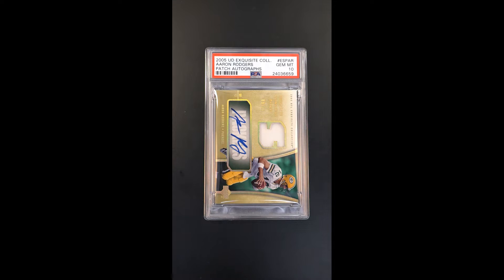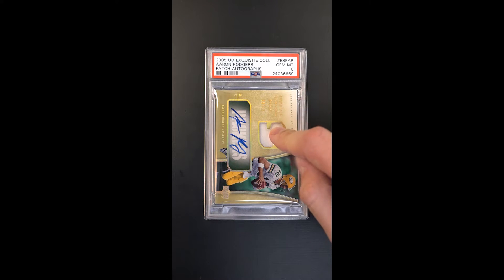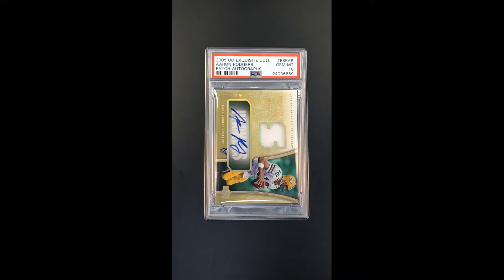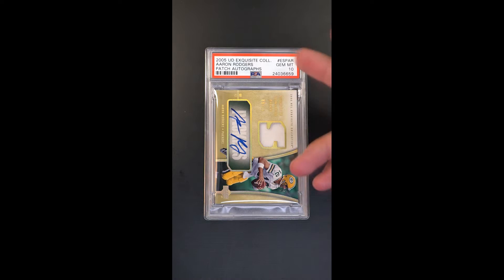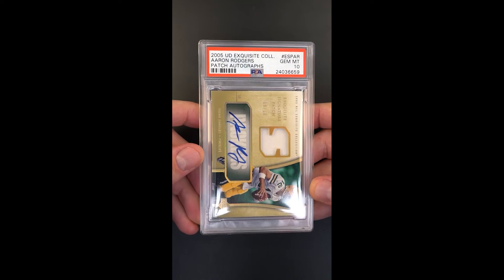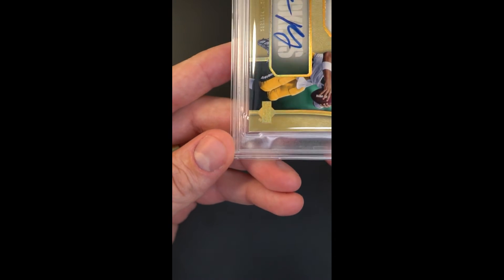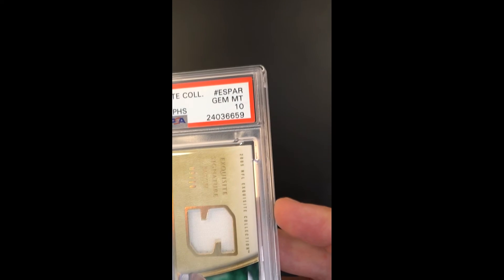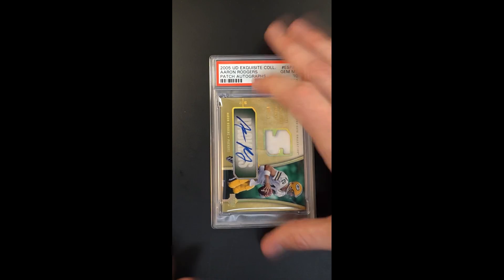2005 Exquisite Collection Aaron Rodgers ROOKIE PATCH AUTO /10 ESPAR PSA 10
Hailing from '05 Exquisite Collection Football is this ultra-rare Aaron Rodgers RPA, serial stamped 09/10 and assessed as GEM MINT by PSA. In terms of elite modern-era assets, this card really checks all the boxes. It's virtually impossible to obtain, features a game-used jersey relic, and a cut autograph – not to mention it hails from a very prestigious Upper Deck brand and depicts one of the greatest players of all-time. We love the investment future of this card and believe it to hold a bright investment future, especially since Rodgers is one of the all-time greats. He is a 3x NFL MVP, 10x Pro Bowler and a Super Bowl XLV champion/MVP. He continues to show youth and viability of a young QB which makes us believe he has plenty more years to add to his impressive HOF resume. Don’t wait to acquire this premier asset as it likely won’t show up again for quite some time. Highly recommended by PWCC.